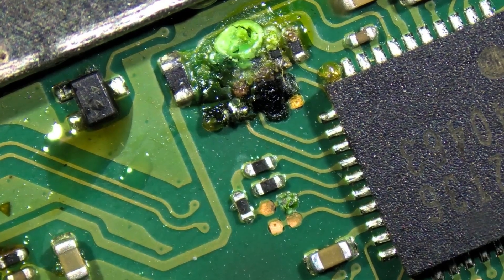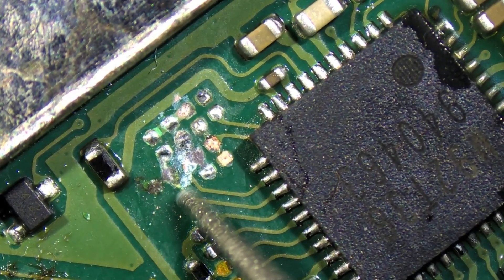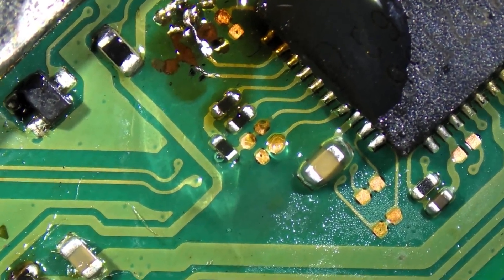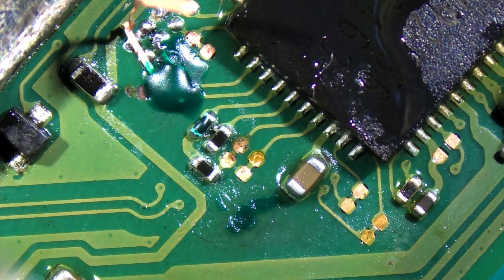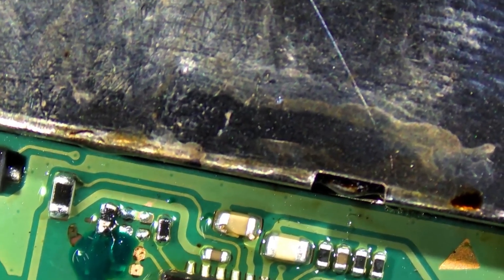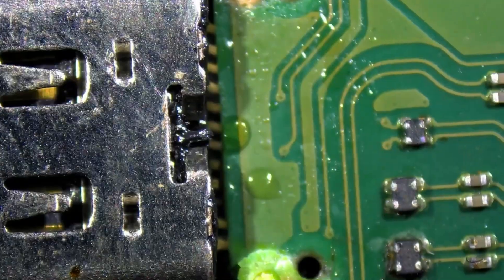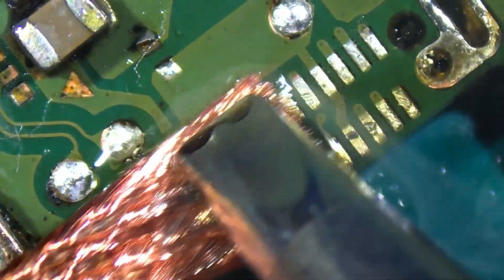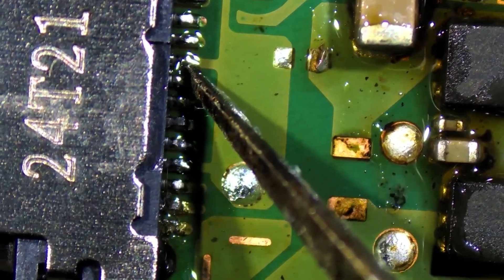Nintendo Switch PCB Trace Repair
Nintendo Switch No Power PCB Trace Repair